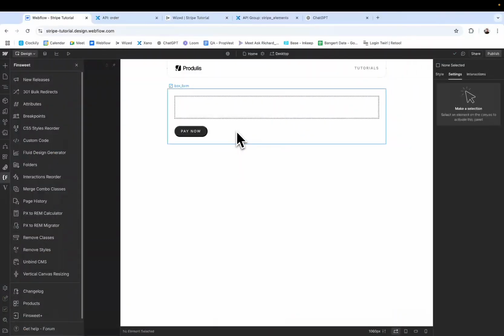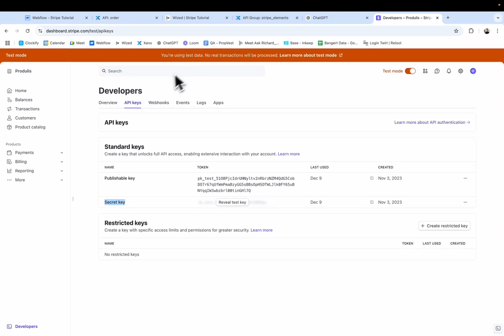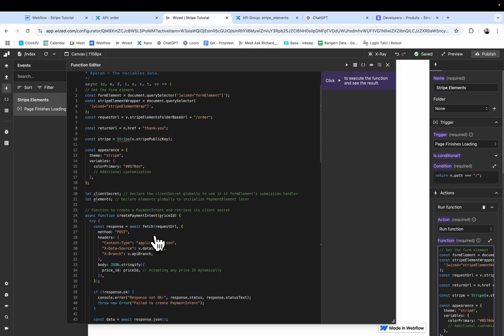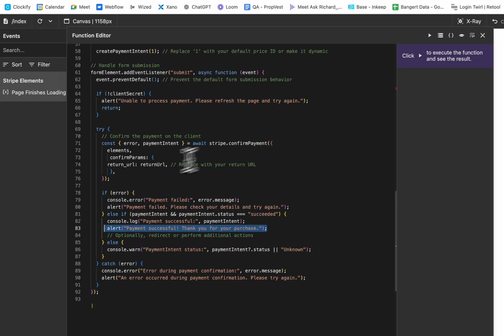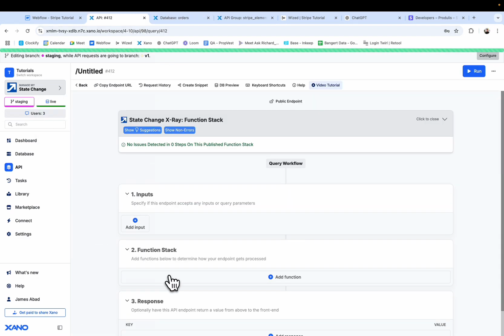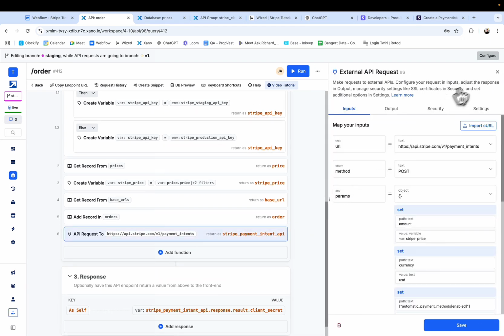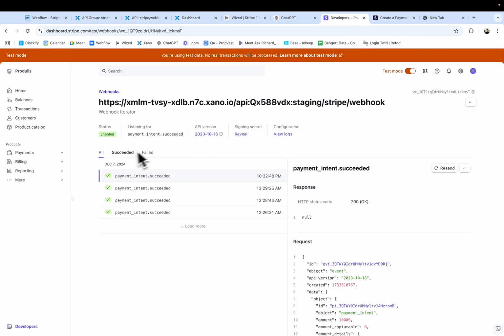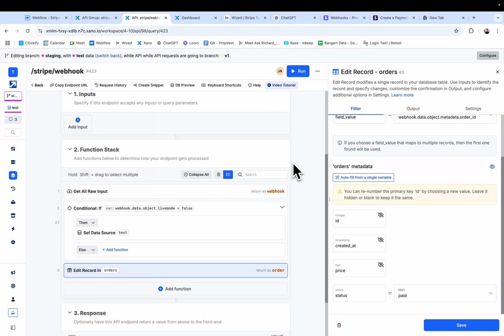How to use Stripe Elements on Xano + Webflow (or every tool: Bubble, Toddle, WeWeb, Supabase)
In this tutorial you will learn how to set up Stripe Elements with low code or any traditional development tool. The important part is to learn the basics.

 / jamesabadf